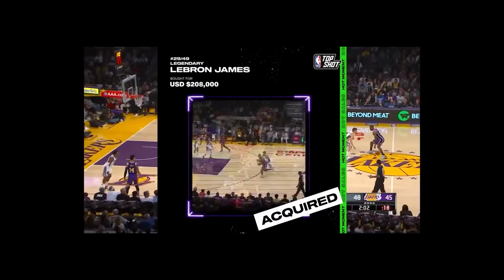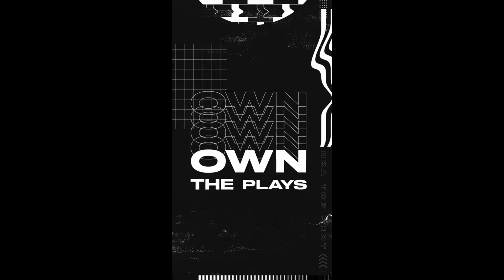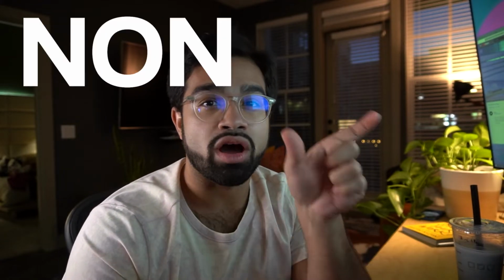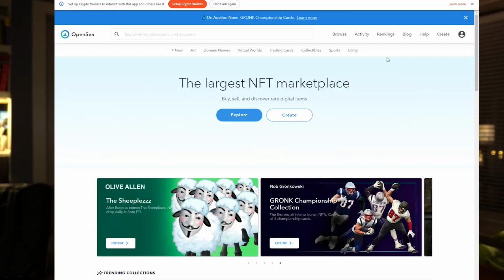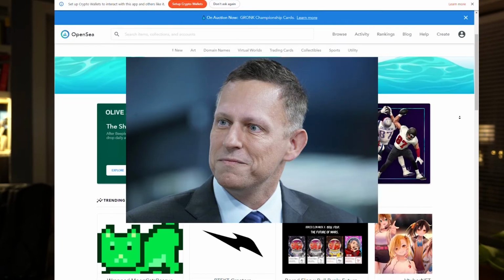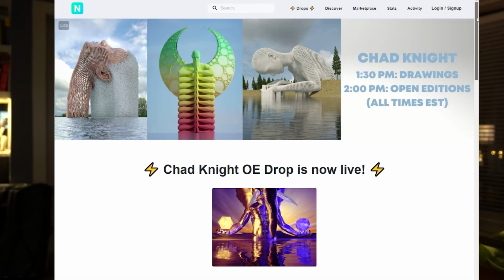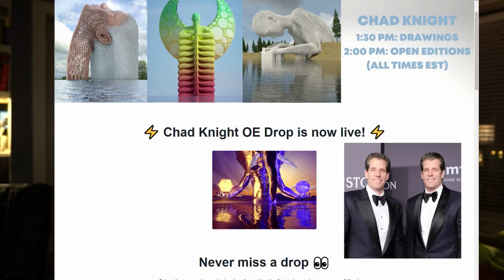WHAT IS AN NFT?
A lot of noise have been touting about NFTs, and crazy sell of digital collectibles.

In this video, we'll learn more about NFTs and help demystify Non-Fungible Tokens. Whether it be the basics of knowing what they are, where you can get them, and even to how they may benefit you.

Much thanks to Michael Lewellen from Tarski Technologies and Giancarlo Bernini! You can find their information below!

Tarski Technologies -tarski.tech

Chapters
00:00 - Beeple
00:33 - NBA TopShot
00:53 - Introduction
01:16 - What's Fungible Token?
01:56 - What's A Non-Fungible Token?
03:19 - When Did It Begin?
04:10 - Deeper Dive On CryptoKitties by Tarski.Tech
05:05 - Financial Structure NFT
05:19 - What's a Gas Fee?
06:00 - How Can Creators Monetize This?
08:15 - How Are Others Doing It Right Now?
08:30 - Giancarlo Pioneering Magic NFT
09:59 - Ethereum, Bitcoin, Bird's Eye View
11:40 - Where Can I Buy NFTs?
12:00 - Potential Cons of NFT
 13:03 - Wrap It Up!

Rode Microphone
Set-Up Station

I get a little kickback when you buy something from the links above, it doesn't cost you anything extra :)